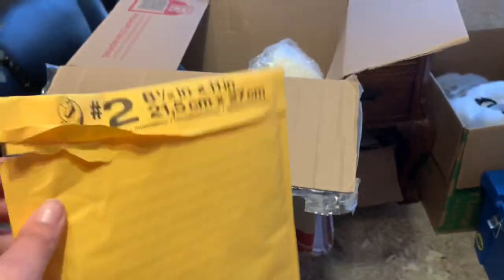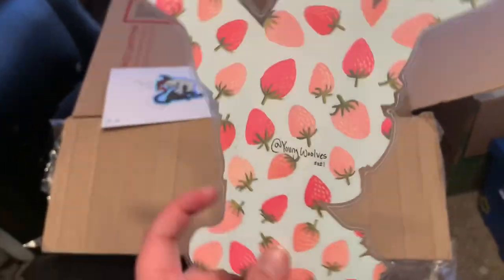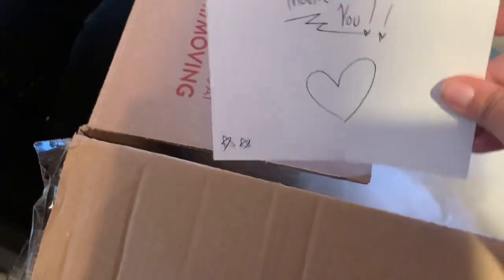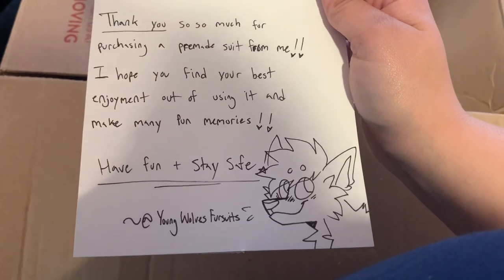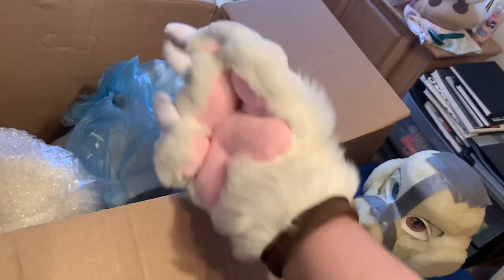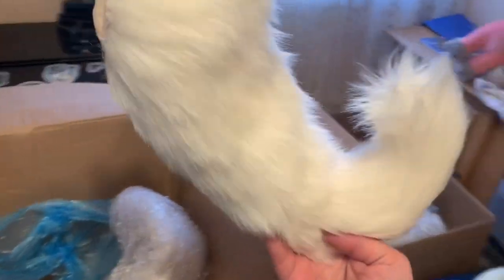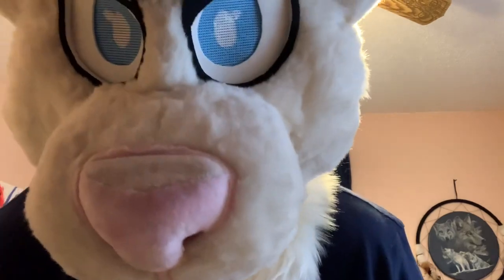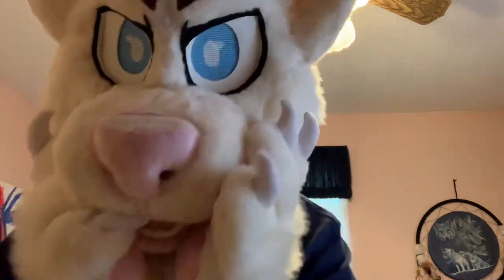Fursuit unboxing ~ Blizzard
I’m super excited 😱😱🥰 here’s Blizzard the Albino/White Doberman, she’s got a removable tongue, movable ears and pickable nose lol, I’m so happy I ended up with this cutie!

Youngwolves fursuits on Instagram~suit maker

Lordy I apologize for my appearance in the last clip but I am used to working the night shift and I just got switched to mornings so I’m lookin a little rough at the moment 😭😭

Also no matter how much I love this bab I am also still working on Kay 2.0! I’ll show her off when I get some more work done on her also!